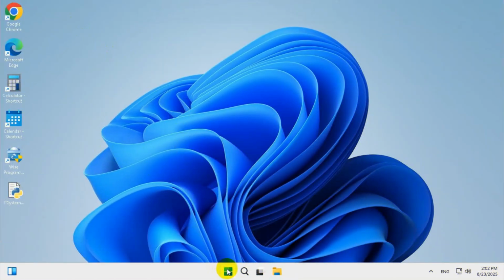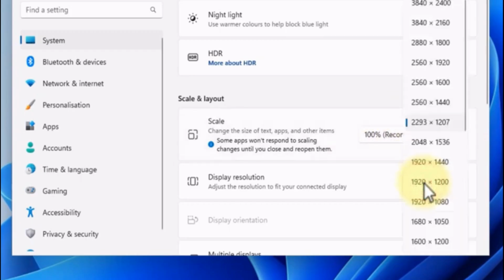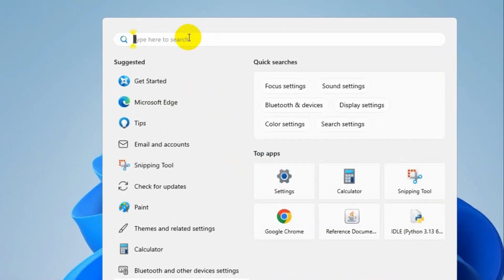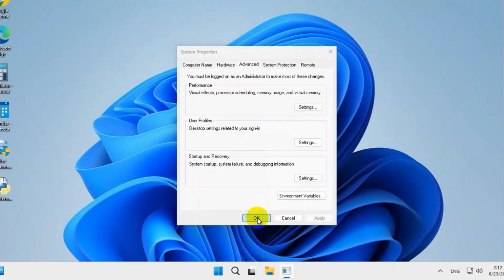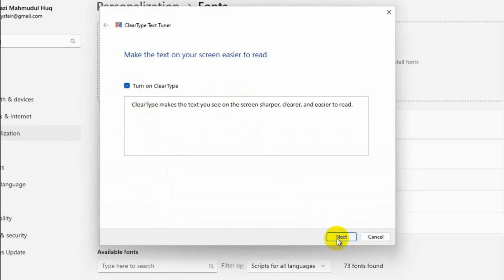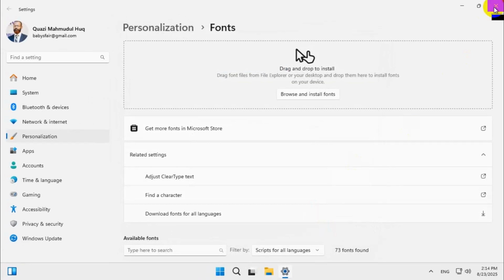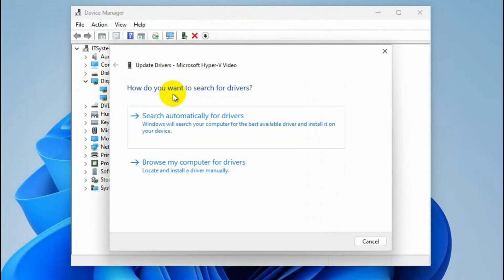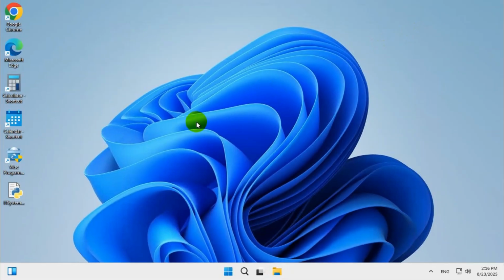Fix Blurry Screen & Text in Windows 11 | Solve Screen Resolution Problem Windows 10/11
Is your Windows 11 screen blurry or text not clear? In this step-by-step guide, I’ll show you how to fix blurry screen and font text in Windows 11 quickly. This method also works for Windows 10, helping you resolve issues like:

✔ Blurry screen text Windows 11
✔ Fix blurry screen issue on Windows 11
✔ Fix Windows 11 blurry screen problem
✔ Blurry fonts and resolution errors
✔ Fix blurry text on Windows 11
✔ How to fix a blurry screen on Windows 11
✔ Solve Windows 11 blurry fonts and display issues
✔ Change screen resolution in Windows 10/11
✔ Fix low screen resolution problem in Windows 10 & Windows 11

This video covers display resolution settings, scaling, ClearType font settings, and advanced fixes to make your screen sharp and readable again.

🌍 Works for users worldwide:

Español: Windows 11 pantalla borrosa y letras borrosas
Português: Windows 11 tela embaçada e desfocada
Français: réparer écran flou et des polices sur Windows 11
Deutsch: PC Bildschirm unscharf Windows 11
日本語: Windows 11で画面がぼやける問題を修正する
한국어: Windows 11에서 흐린 화면을 수정하는 방법
Italiano: Risolvere lo schermo sfocato su Windows 11
Bahasa Indonesia: Memperbaiki layar buram pada masalah Windows 11

✅ Watch till the end to make your Windows 11 display crystal clear again.